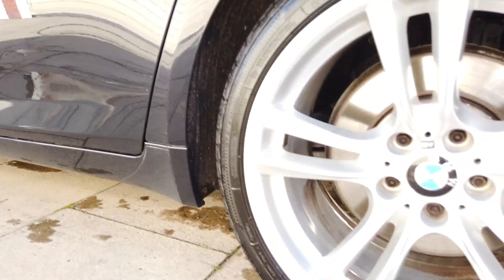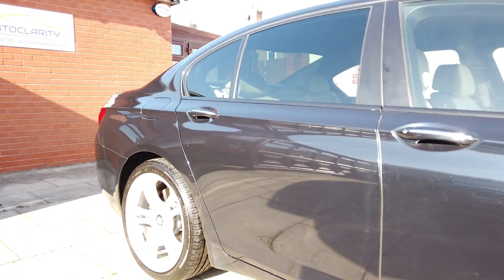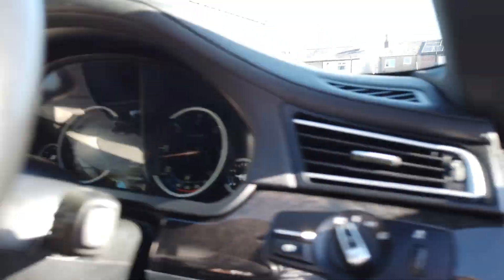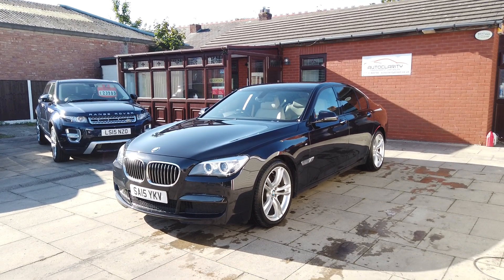BMW 730d from